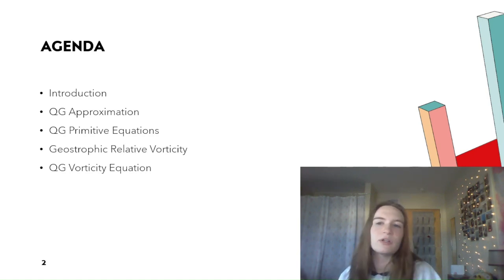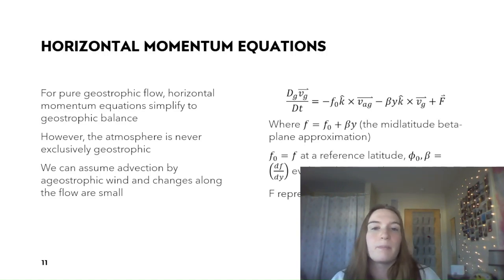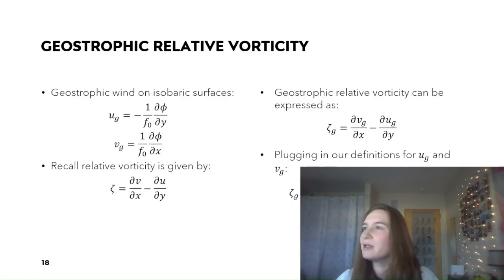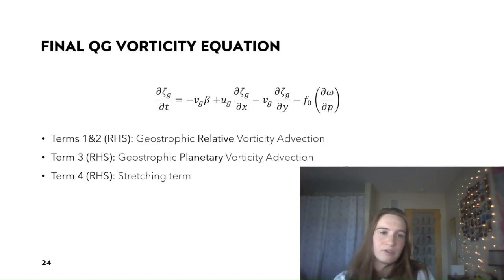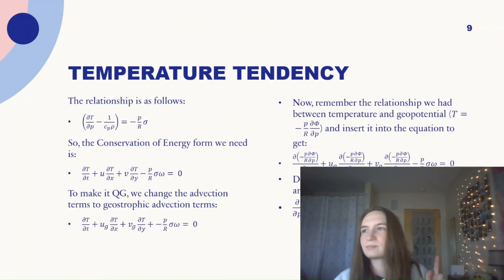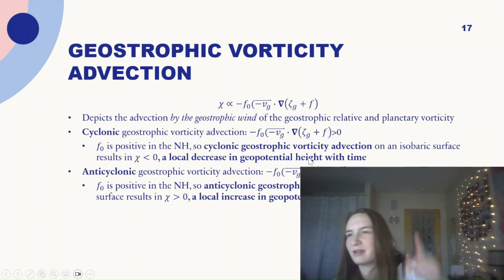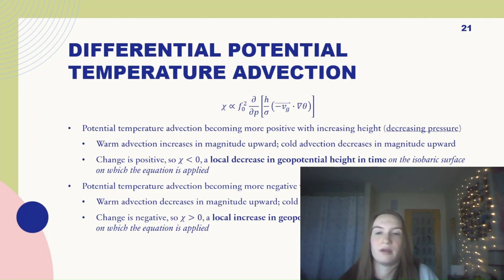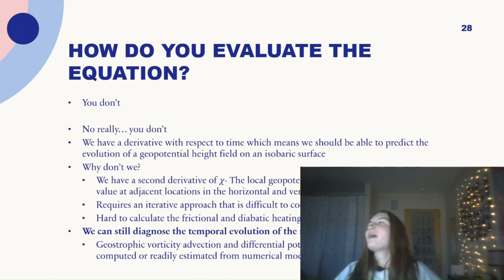QG Vort and Height Lecture